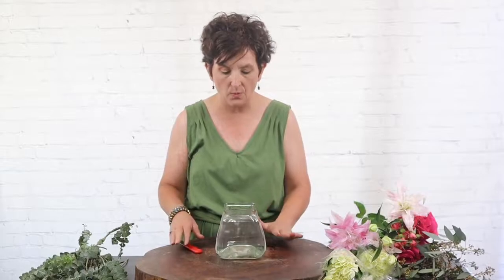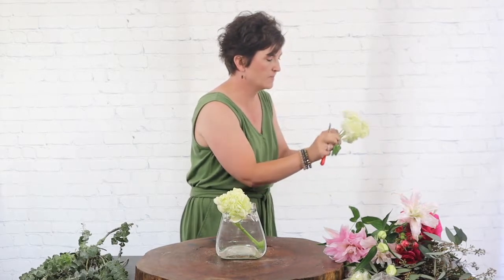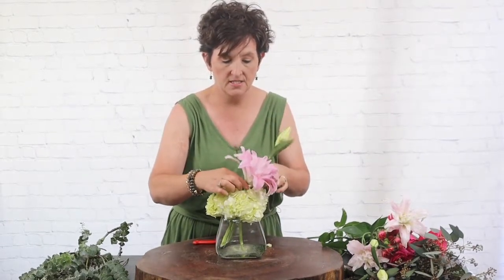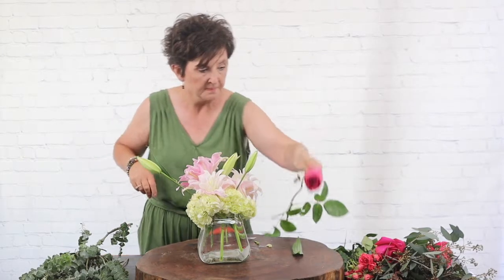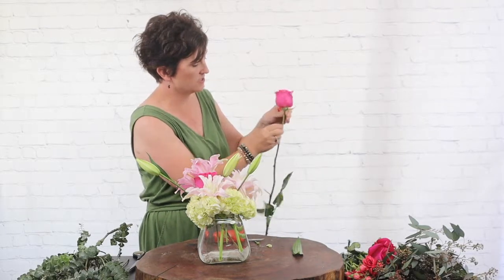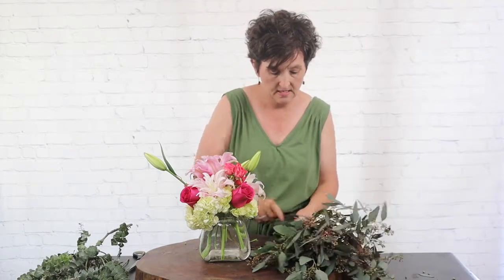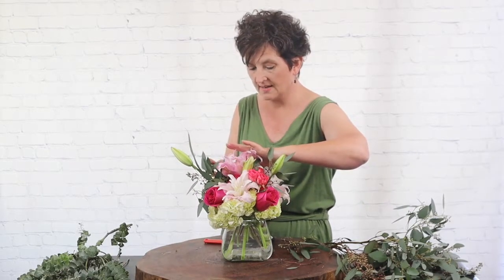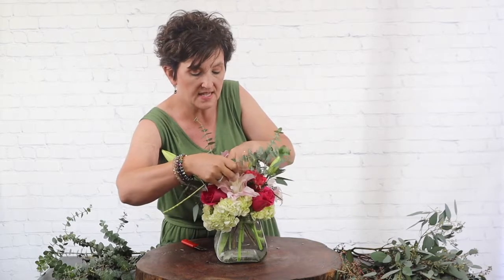EASY Tabletop Arrangement - DIY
Thank you all so much for watching! I hope you enjoy this floral design! If you have any questions about the piece don't hesitate to ask in the comments. Thank you all for the support on the recent videos and for the support on our other socials! If you want to catch a live stream, we go live every Tuesday and Thursday at 4pm CST.